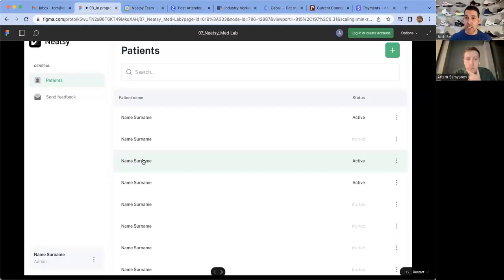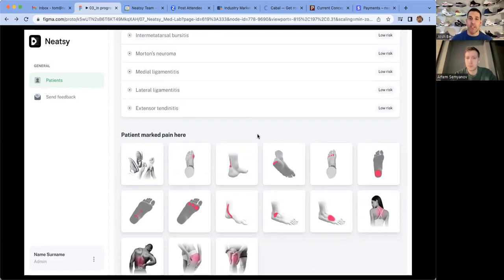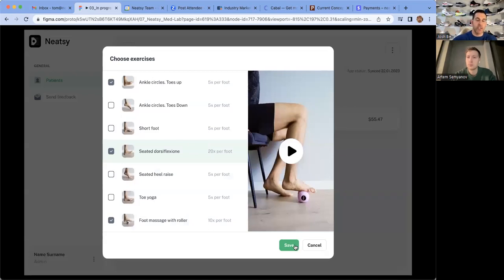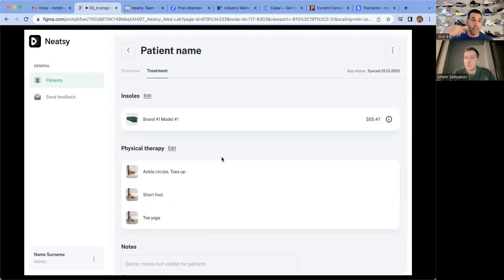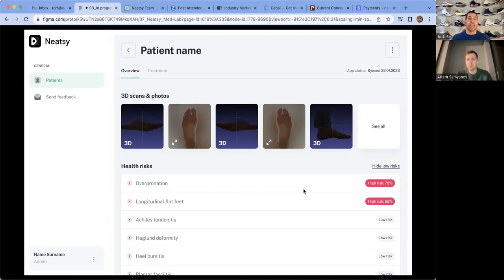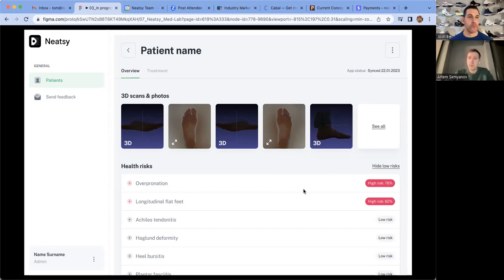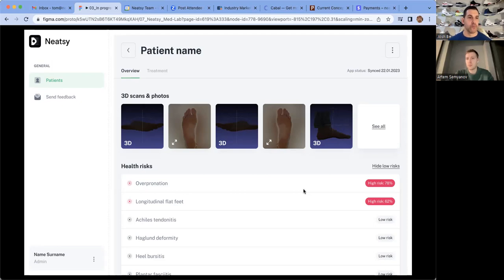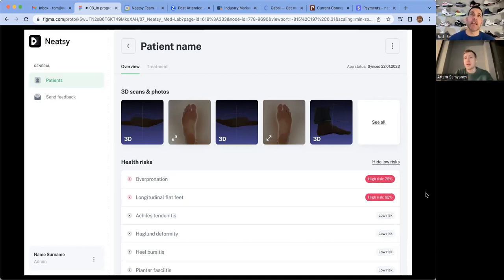A New Foot Scanner For Your Practice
I am talking to Neatsy, a new smart phone foot scanner company with some cool ideas here is their
- Don

✅ Learn about the Practice Mastery Academy to jump start your practice